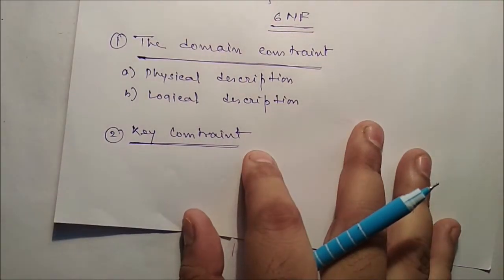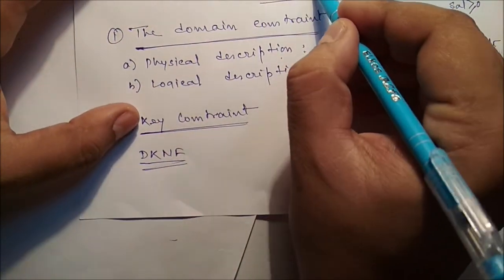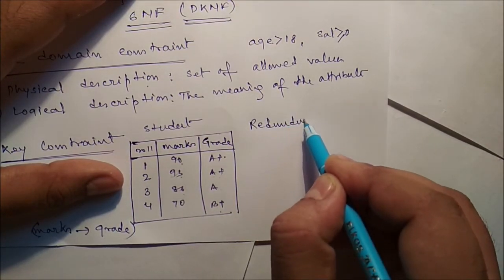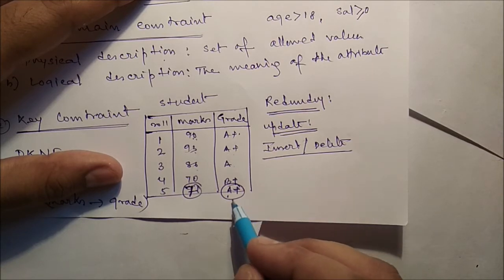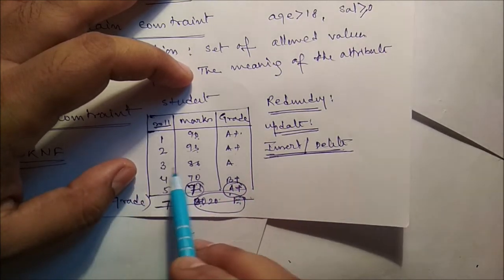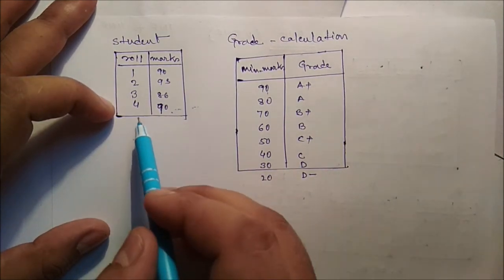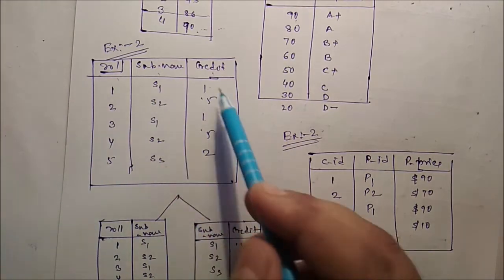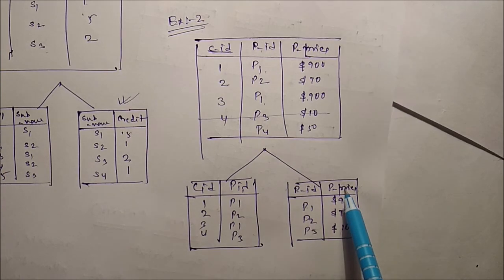[DB35] 6NF (DKNF): What is domain constraint? How to identity whether the table is in 6NF or not?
Normalization (Part 9): 6NF (DKNF): What is domain constraint? How to identity whether the table is in 6NF or not? What are the problems arise if the table is not in 6NF? How to convert into 6NF?